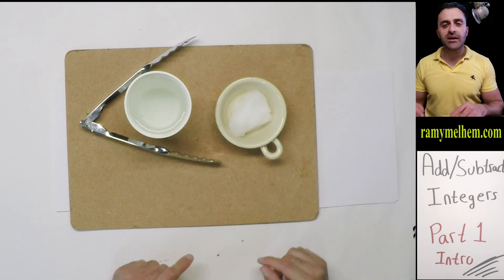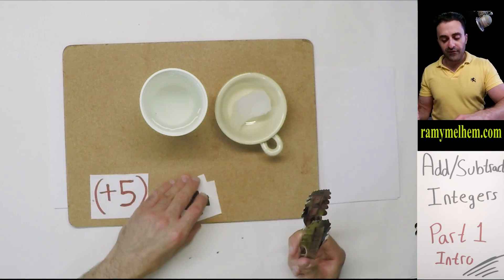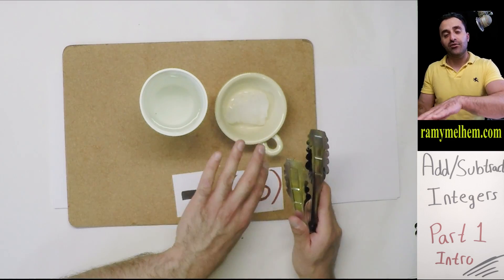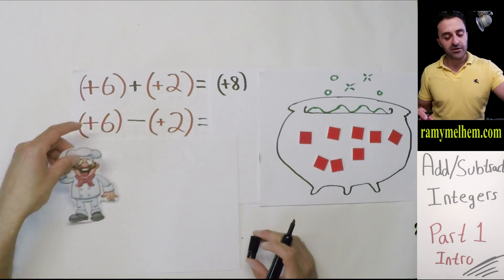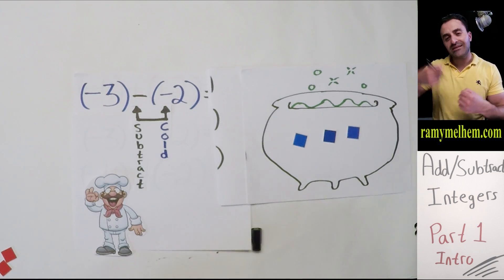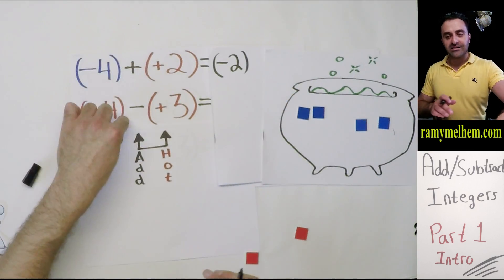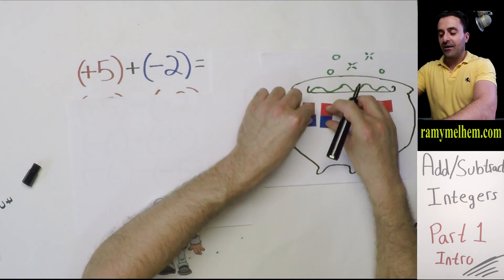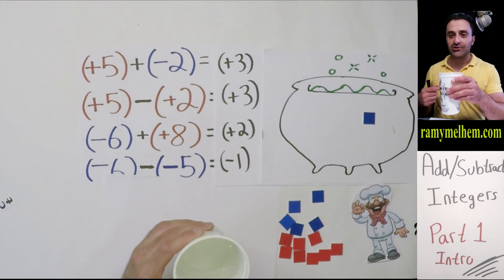Easy Method To Add and Subtract Integers--Hot and Cold Cubes (PART 1)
In this lesson, we will be learning how to use integer tiles to add and subtract integer tiles.  Introductory lesson 1.